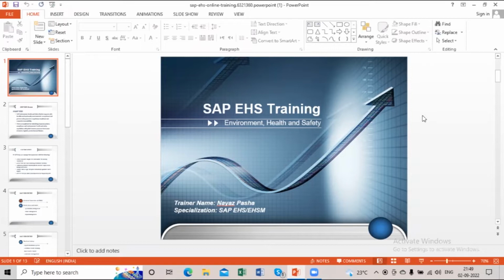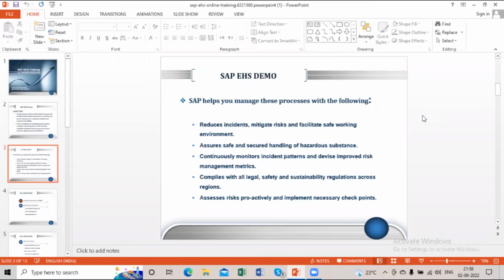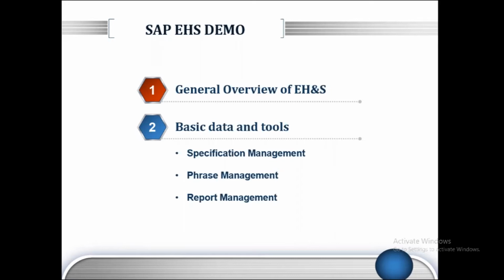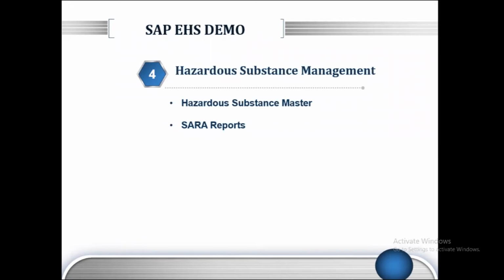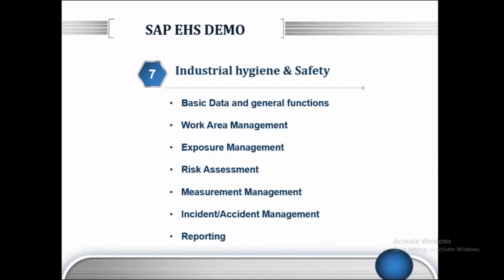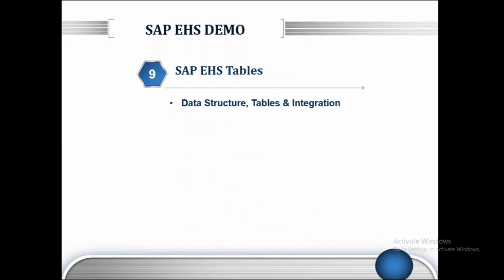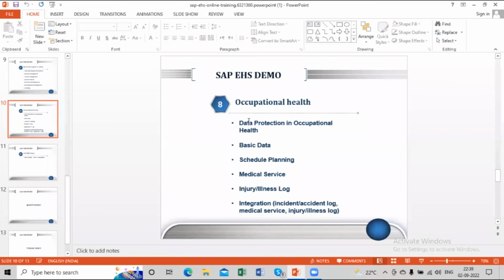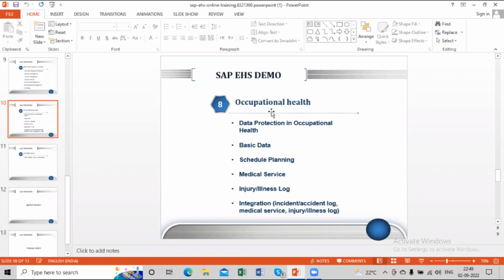SAP EHS Training | What is SAP EHS | Overview of SAP EHS | Introduction to SAP EHS - HKR Trainings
The SAP EHS course enables you to comply with a variety of legal health and safety regulations. Waste Management, product Management, Basic Data, and coverage and product Safety Management are some of the industries where you can work after completing the SAP EHS Course.

Table Of Content:

00:00 HKR trainings
00:18 SAP EHS Trainings
05:58 SAP EHS
20:46 Basic data and Tools
22:44 Product Safety
28:59 Hazardous substance management
32:51 Dangerous goods management
36:15 Waste Management
38:43 Industrial hygine & Safety
43:33 Occupational Health